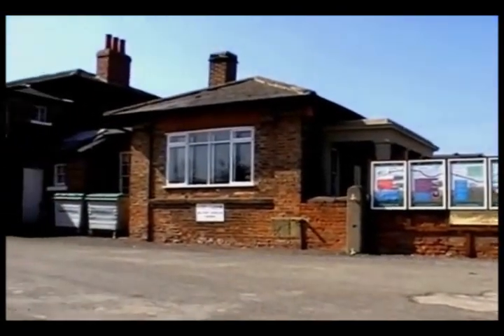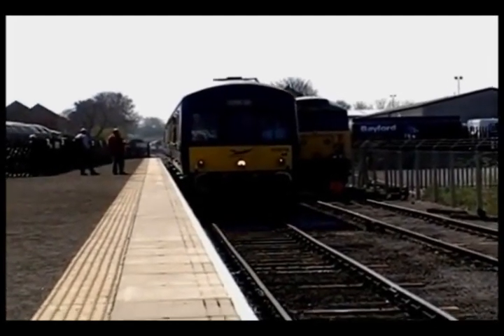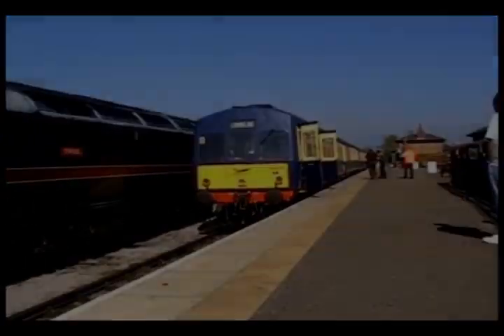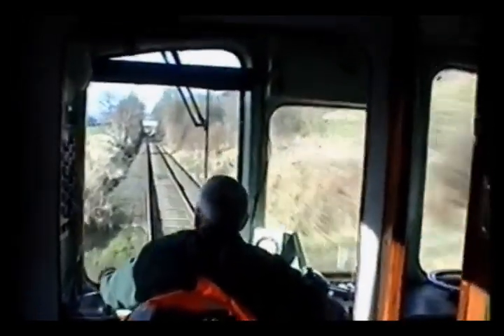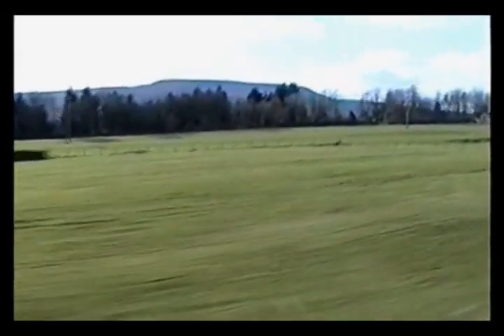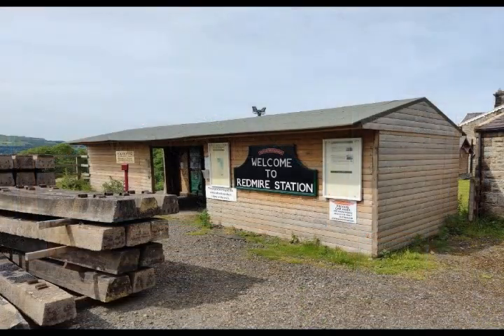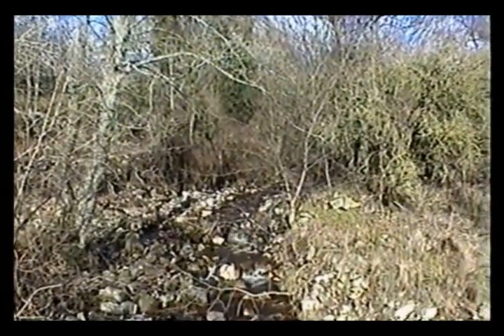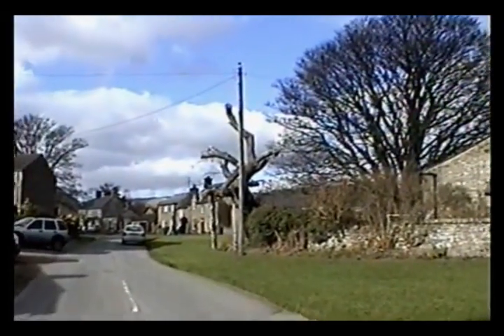REDMIRE STATION OVERNIGHT MOTORHOME PARKING YORKSHIRE DALES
REDMIRE STATION OVERNIGHT
Unmanned station car park. Lovely view towards the Dales.
£5 suggested donation as the railway is a not-for profit supported by a charitable trust. Honesty box on site or pay train staff.